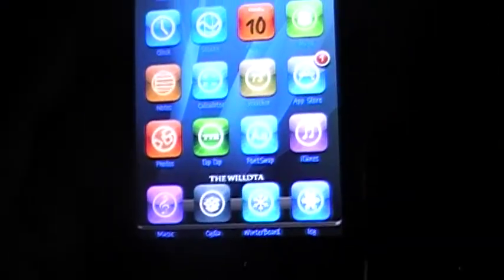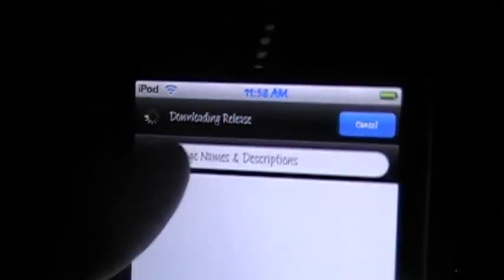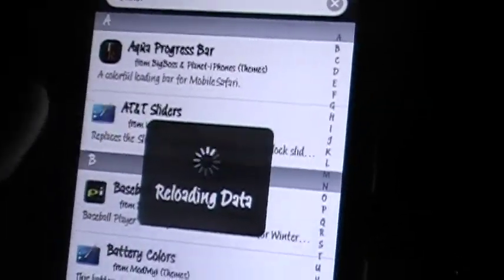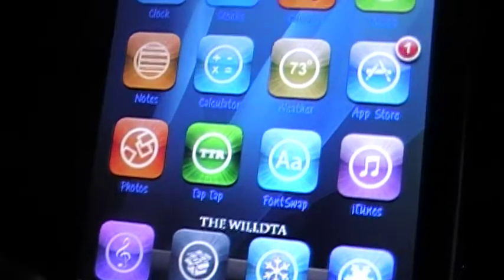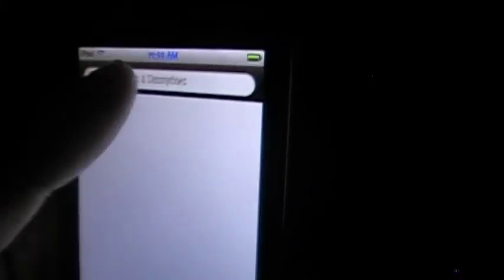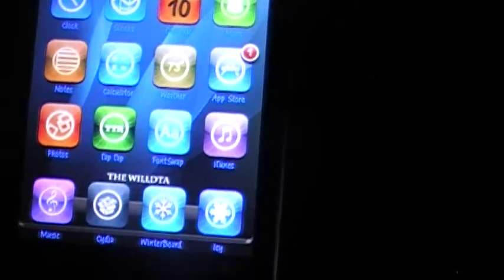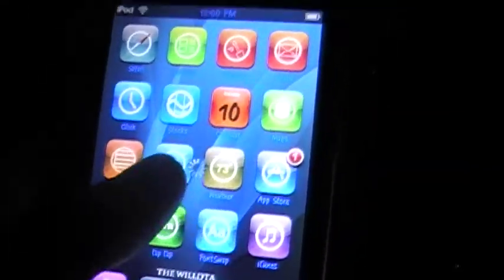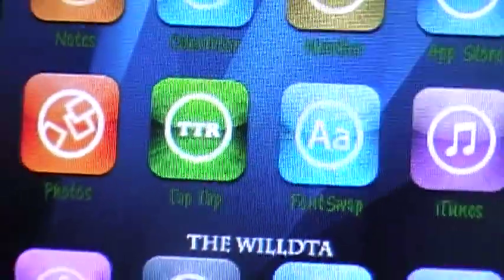How to change the COLOR of your font on your ipod touch